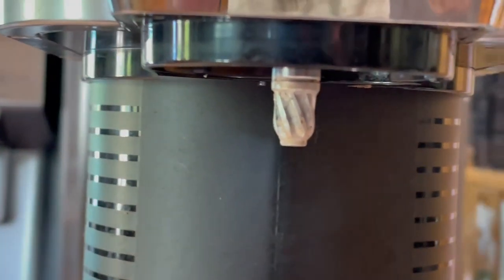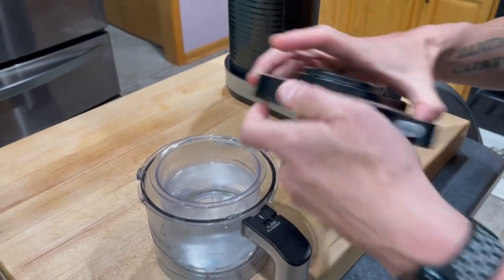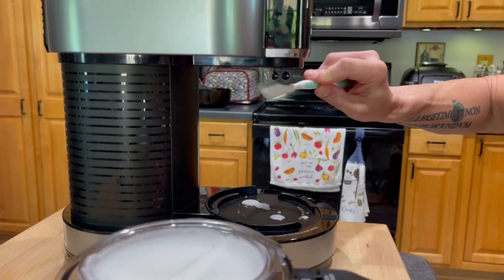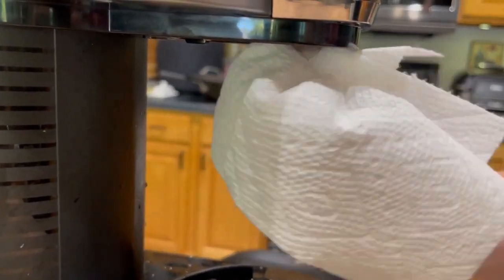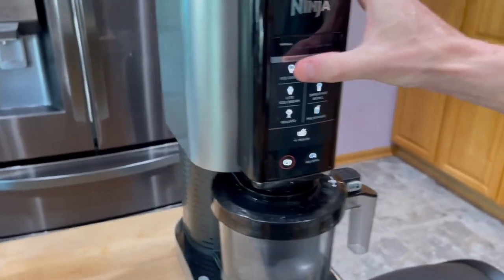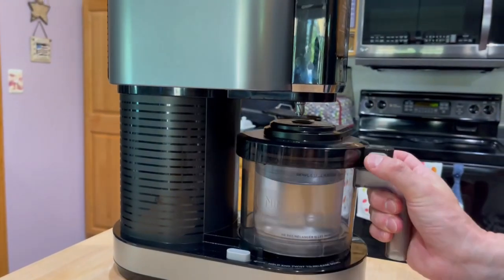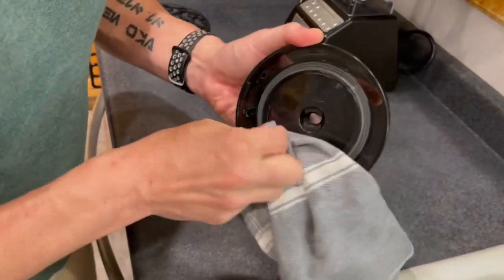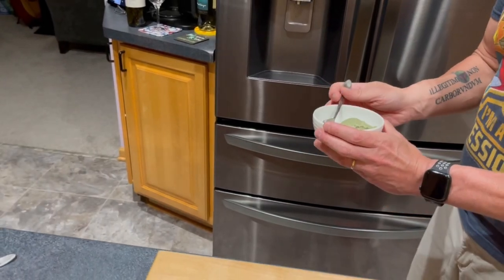Deep Cleaning the Ninja Creami Ice Cream Maker - Where the Gunk Hides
Because of the design of the Ninja Creami ice cream maker, ice cream can get into some unexpected and hard to clean places.  I thought we had been doing a decent job cleaning our Creami, until I started smelling something kinda funky in the kitchen.

In this video, I show how the Creami actually works, take you through the places where ice cream can get and demonstrate how to give your Creami a deep cleaning.  Once you know how to deep clean your Creami, you can add a few brief steps to your regular cleaning to keep it nice and tidy.

Ninja Creami
Cleaning brushes